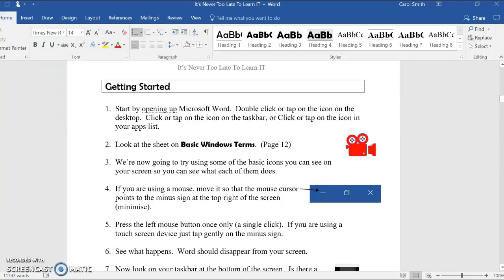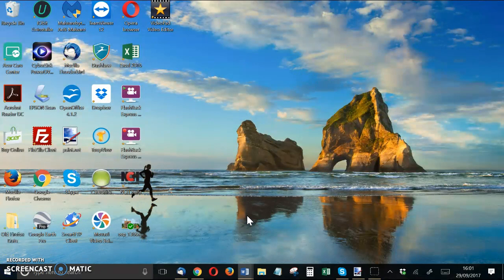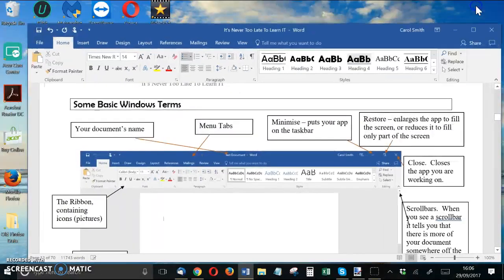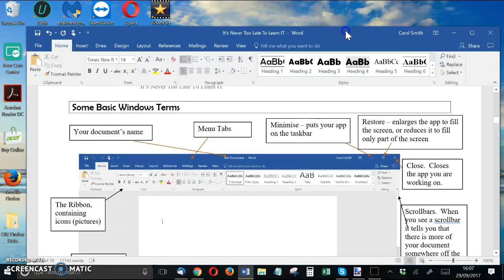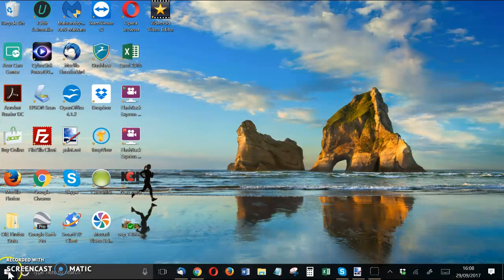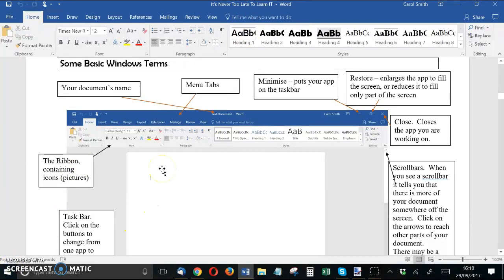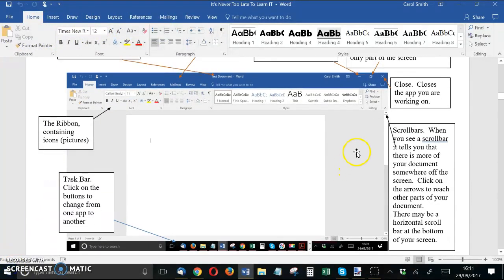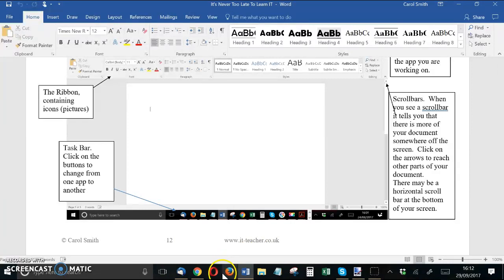Basic Windows Terms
Some of the basic terms use in Microsoft Windows explained.  This video was originally part of my Computing course for beginners/improvers available